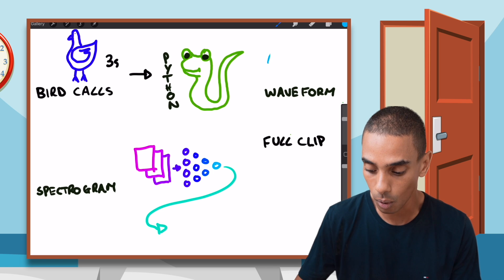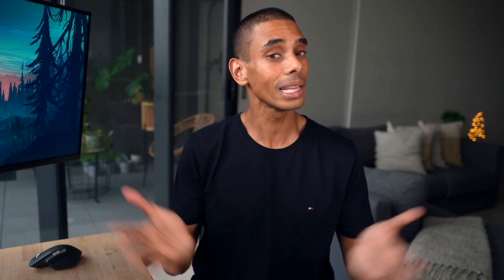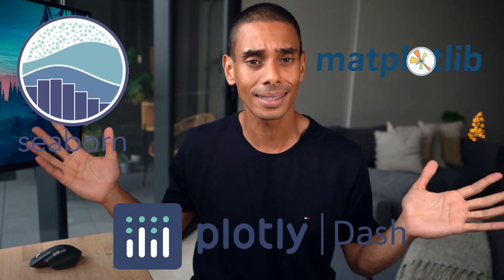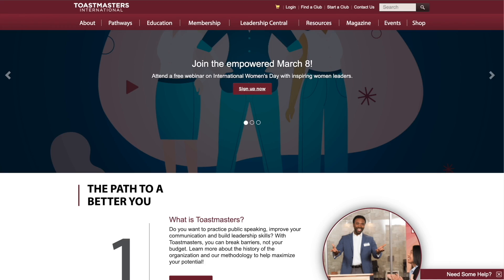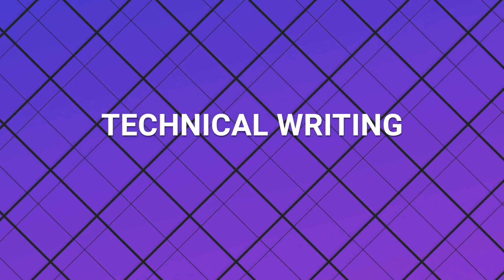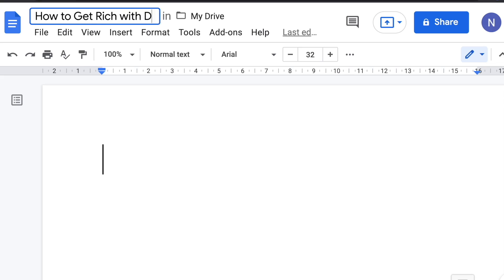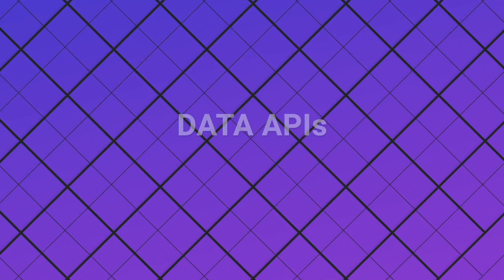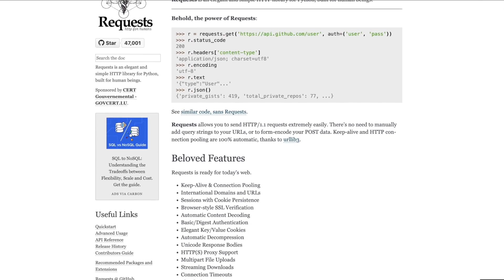7 Key Skills You NEED to Stand Out in Data Science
Any others you can think of?

Happy coding!
Nick